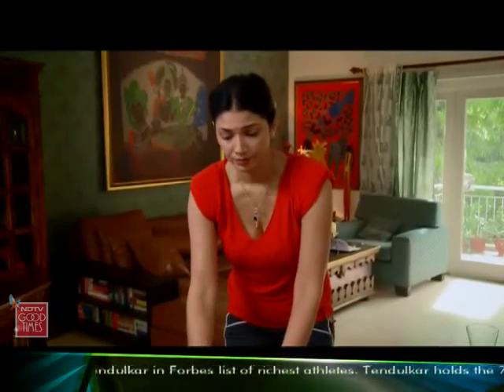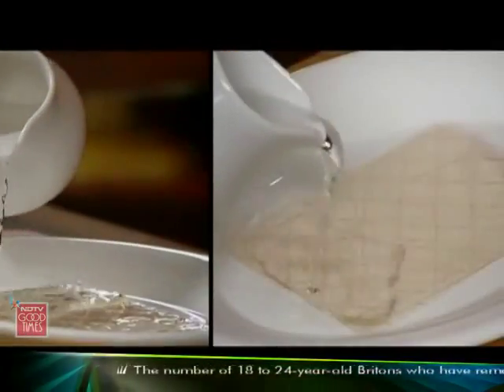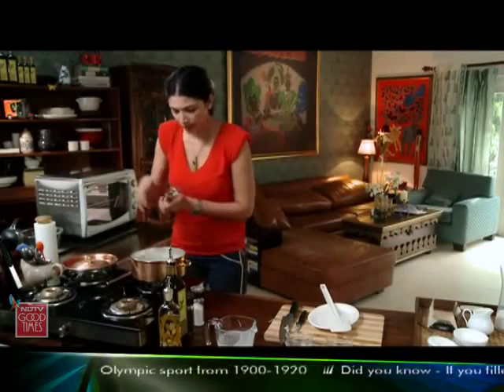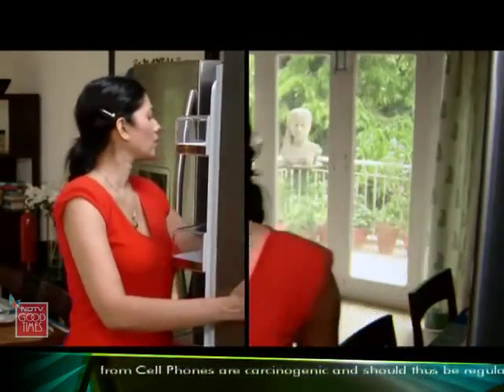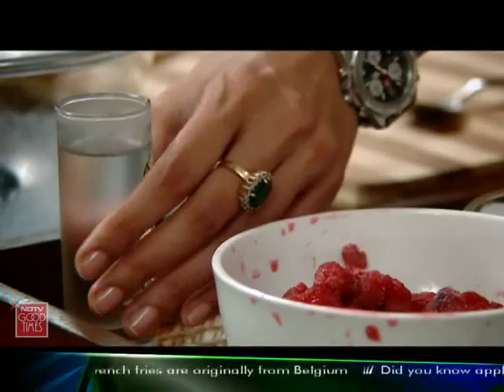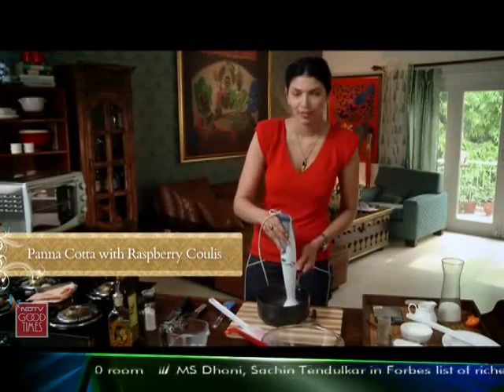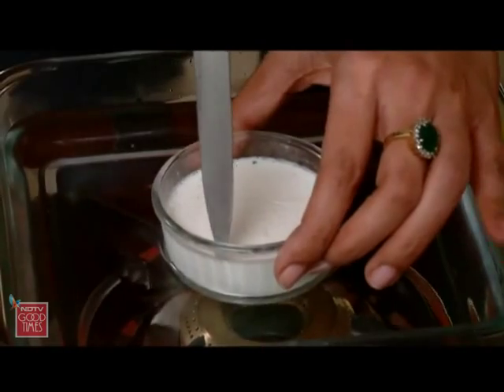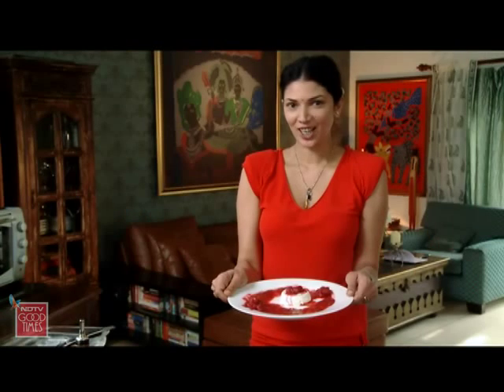A plateful of goodies for friends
Joey Matthew has her friends over for dinner and she has Panna Cotta with Raspberry Coulis, Fried Tomatoes with Sour Cream and Stuffed Chicken Breast with Steamed Beans ready on the table.